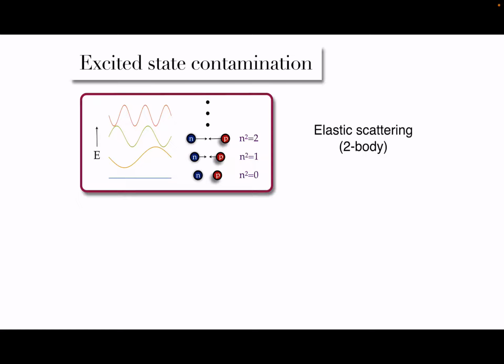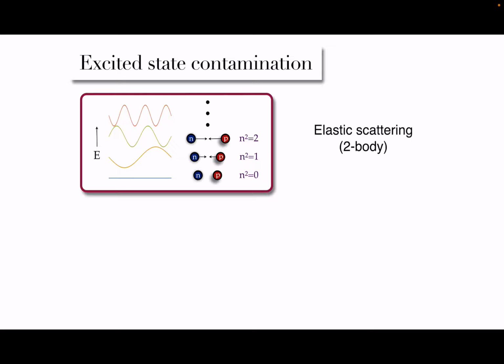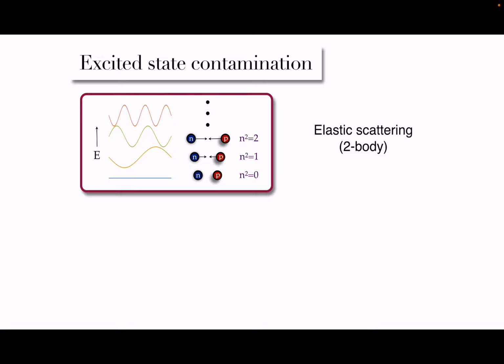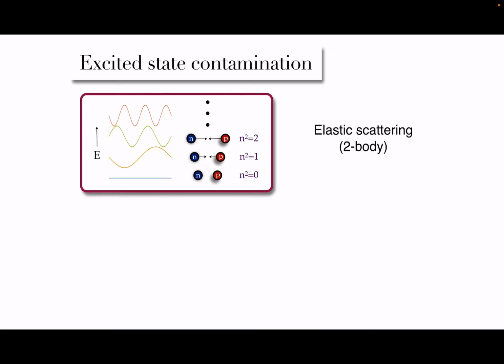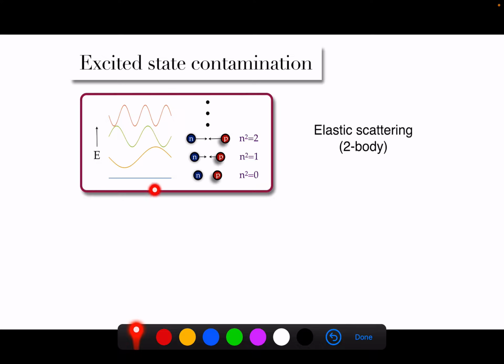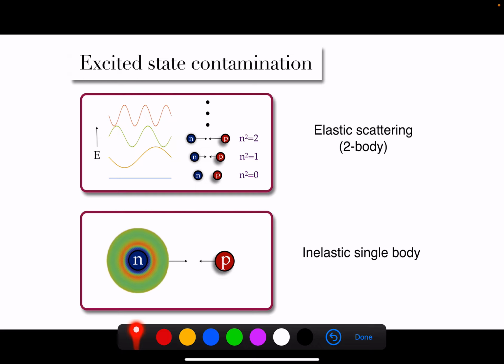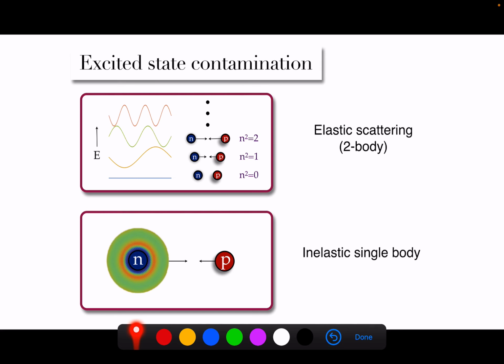Light Nuclei from Lattice QCD (Amy Nicholson): Lecture 3a